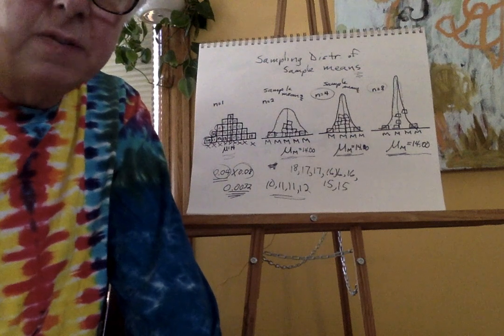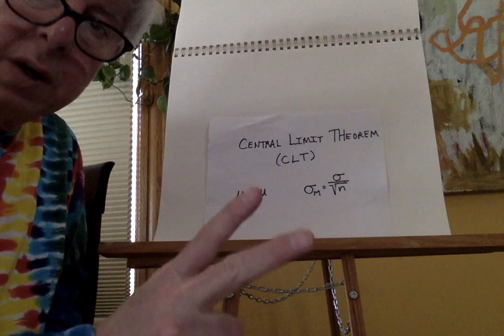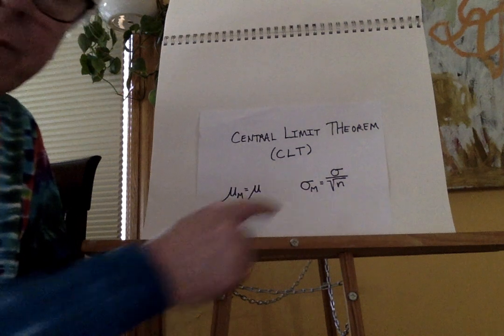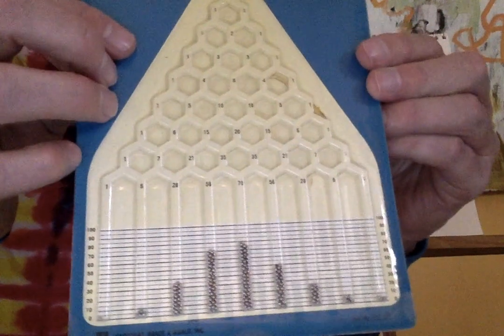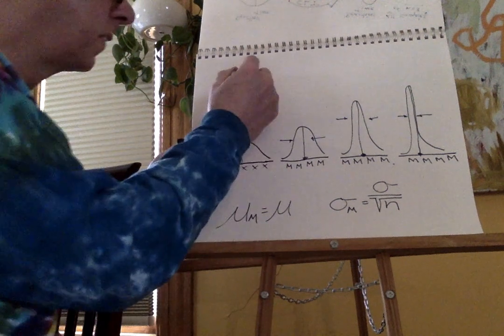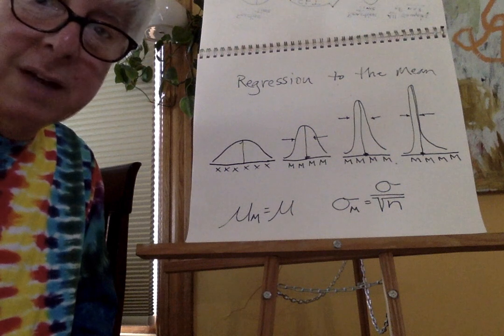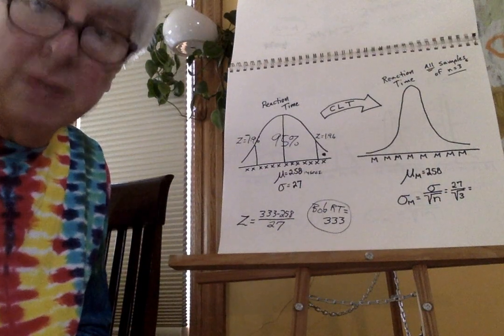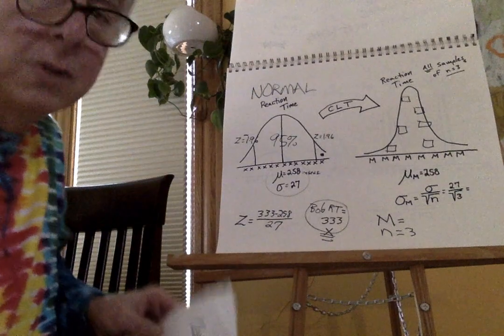SPECHT PSY211 C3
More Central Limit Theorem